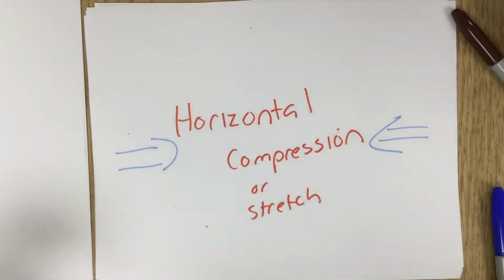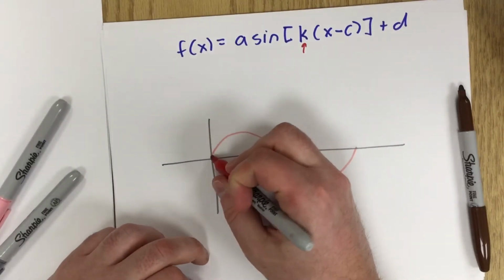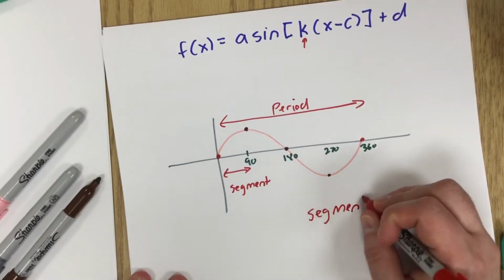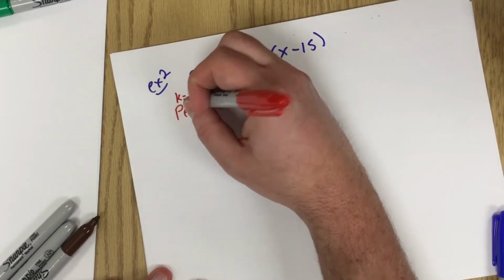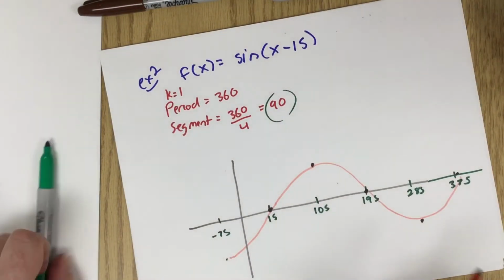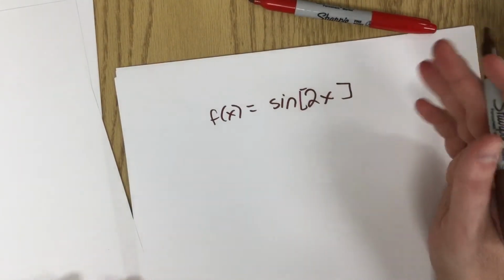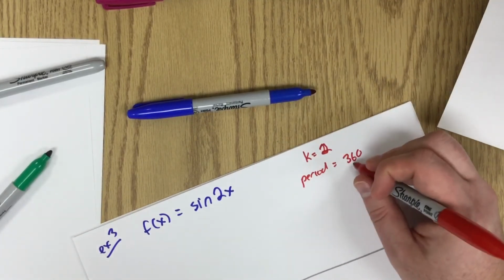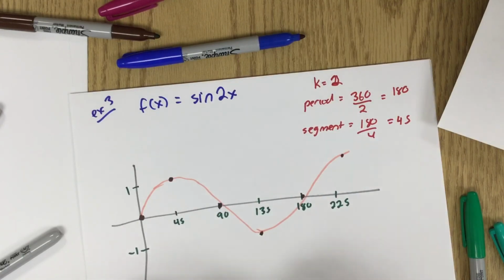Horizontal stretches and compressions of sin and cos part 1/3